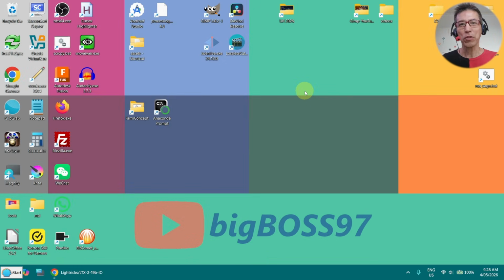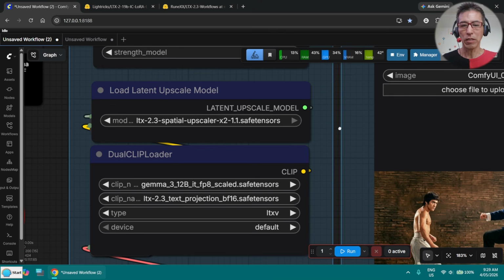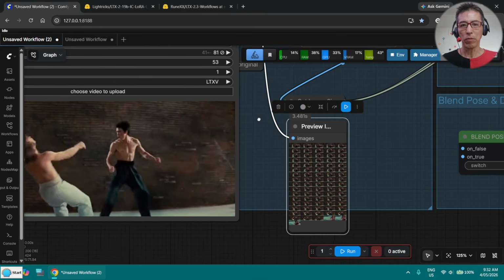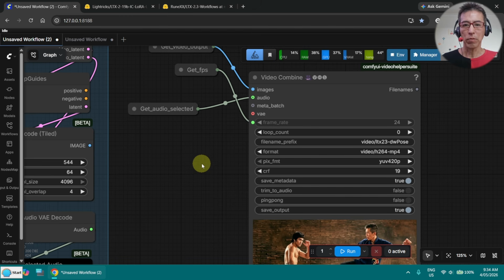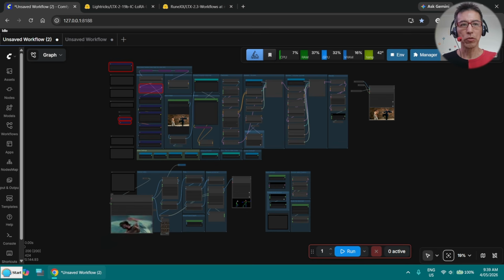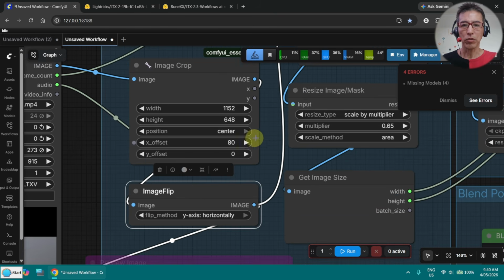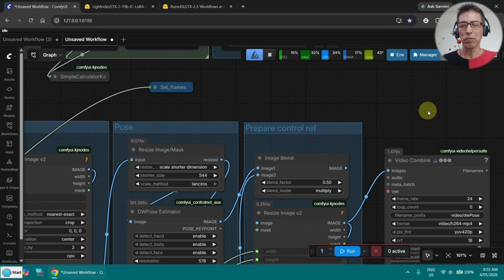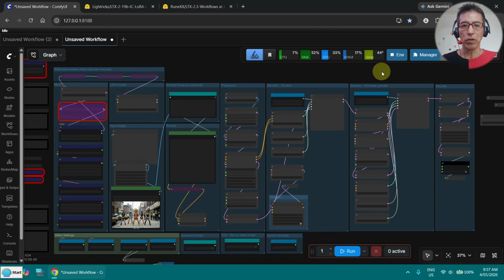LTX-2.3 V2V Union Control LoRA - on 8GB VRAM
Tutorial of video to video using DW-pose, ComfyUI on 8GB VRAM.